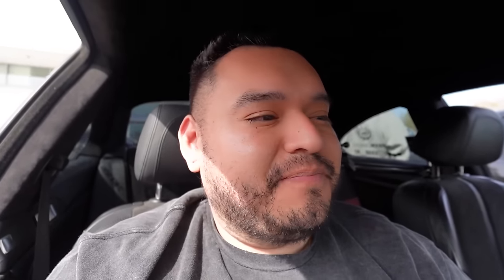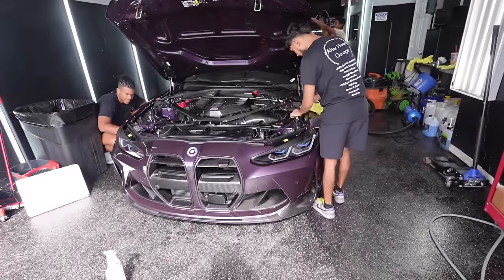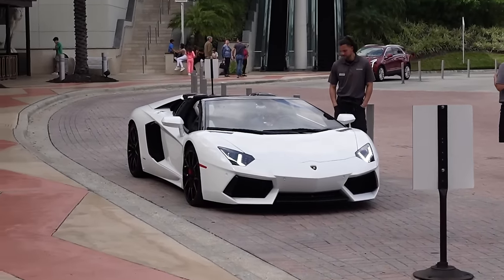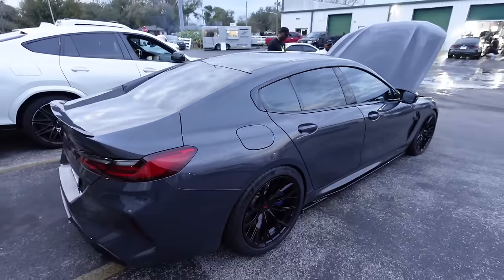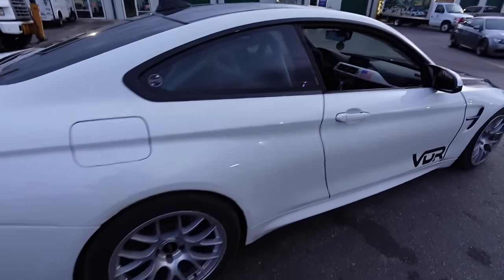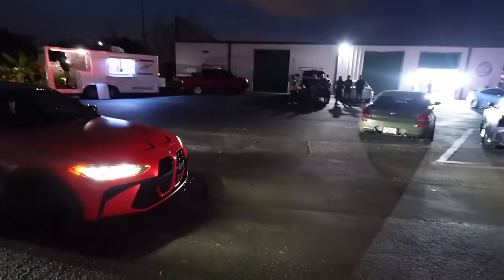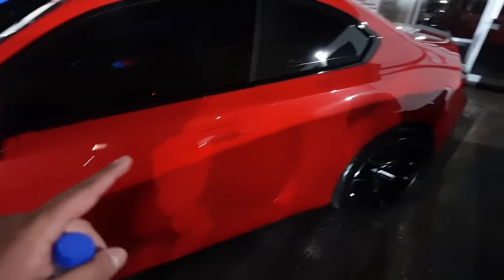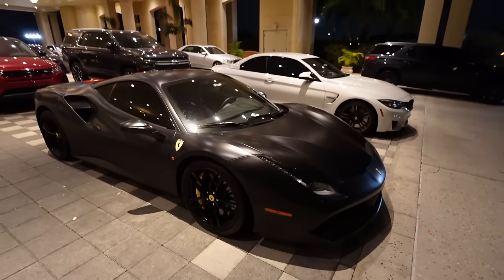I Can't Believe This...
lifewithkg
lifewithk
life with kg
kg bmw